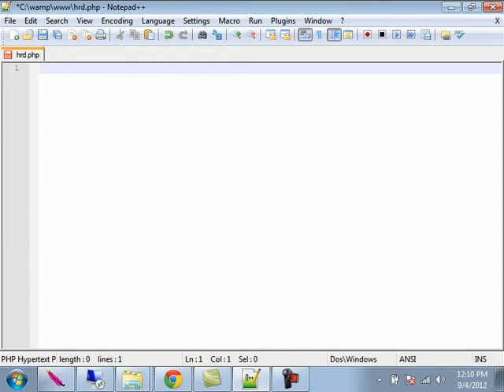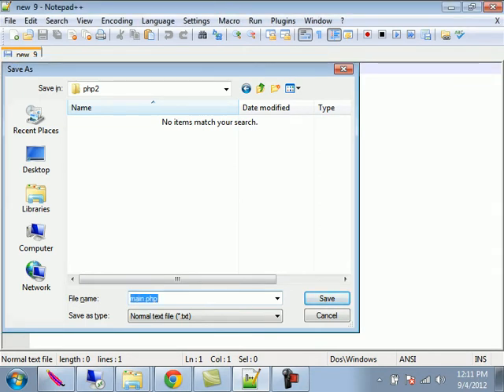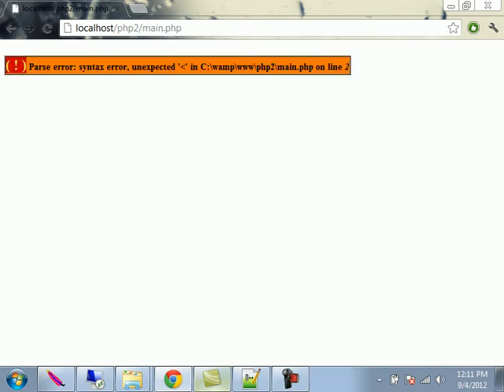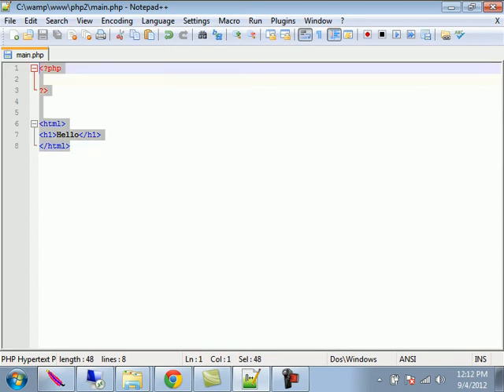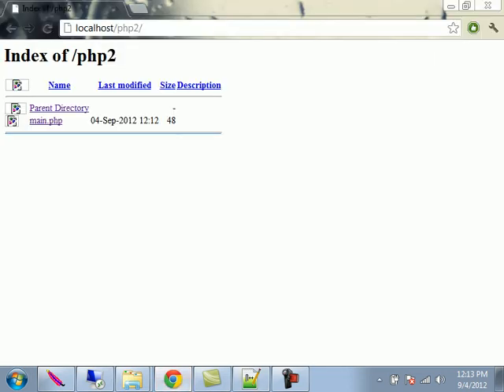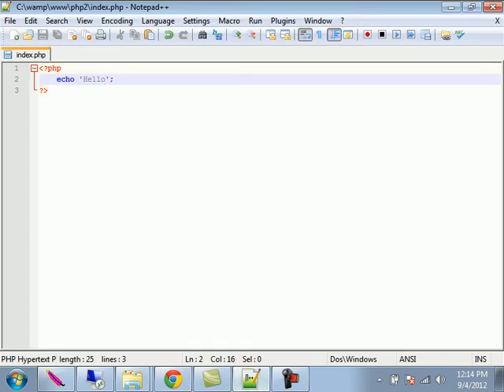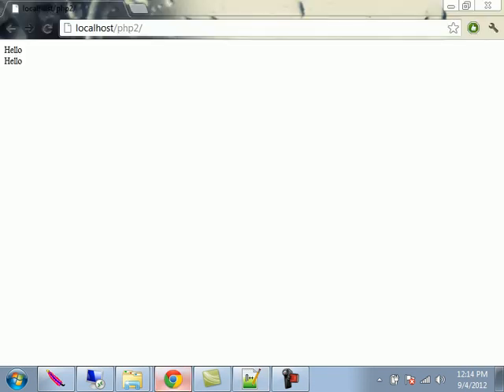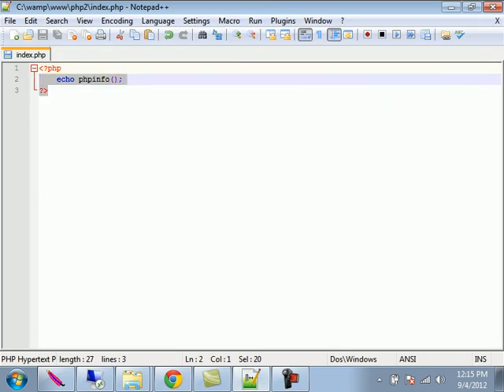PHP Tutorial - Episode 1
In this tutorial we look at echo & print.